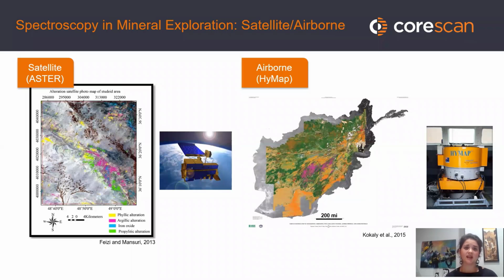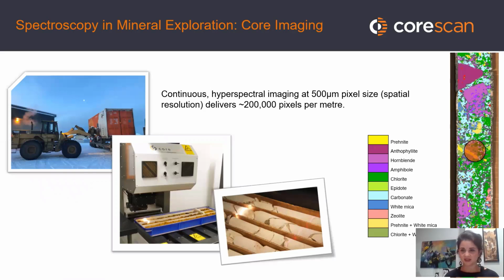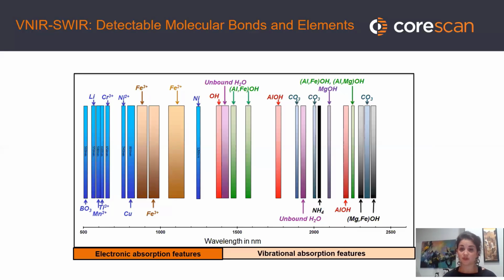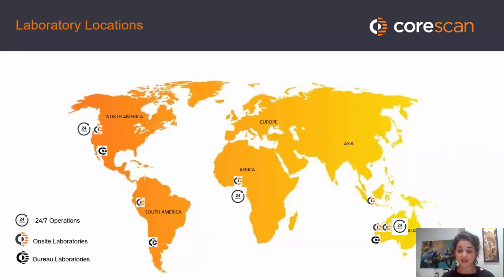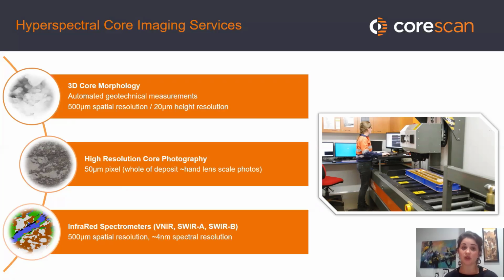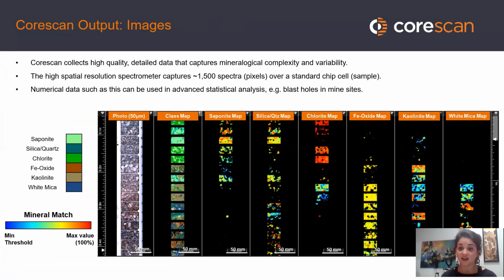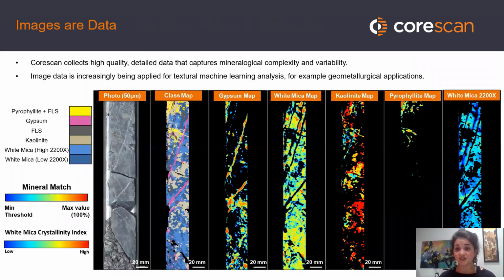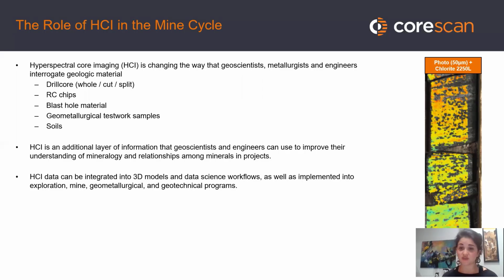Detailed Mineralogy and Texture Using Hyperspectral Core Imaging